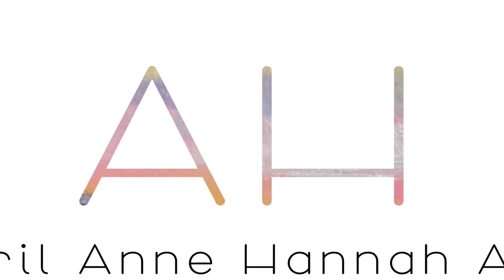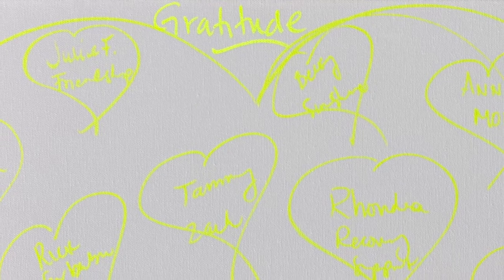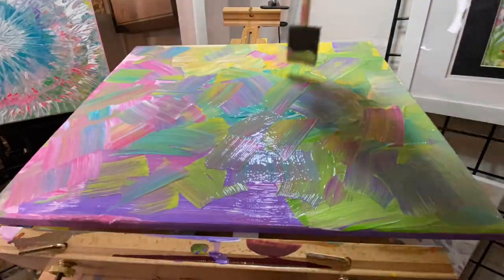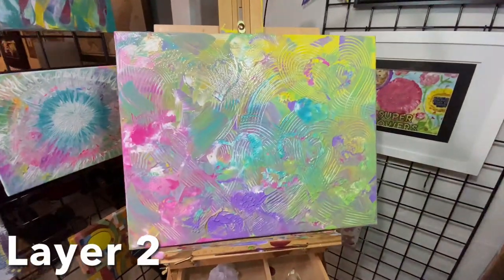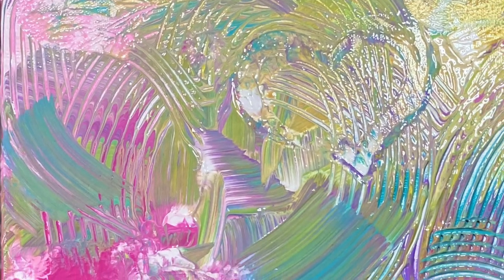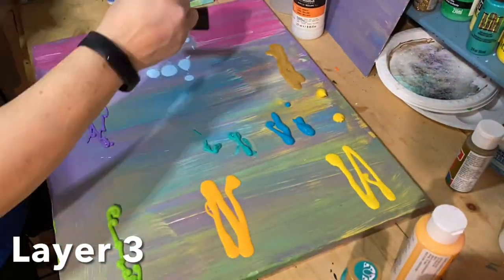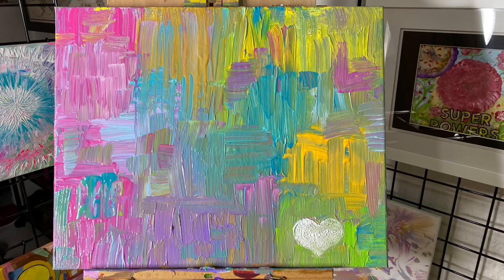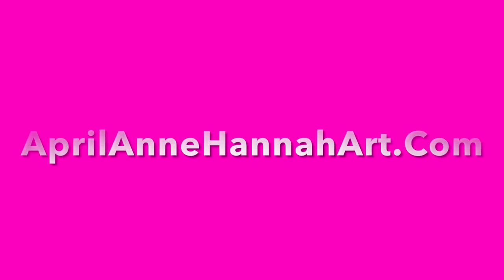Gratitude painting/stencils/acrylic/abstract art/layering paint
Using my High Frequency Art Technique, I created this gratitude painting with inspiration from my community.